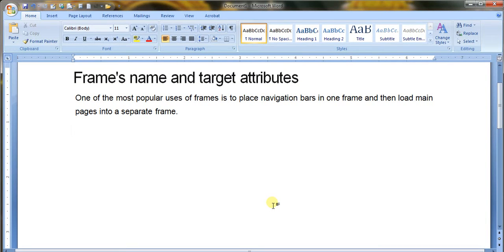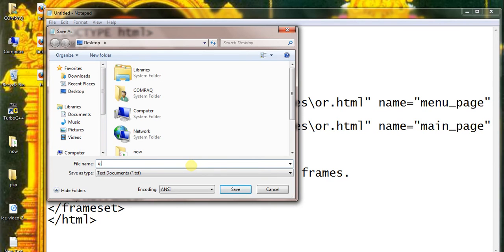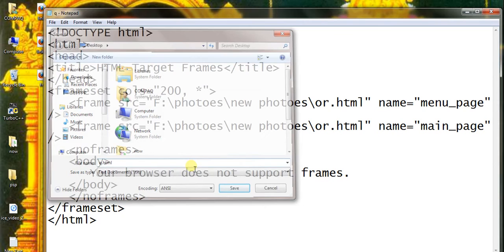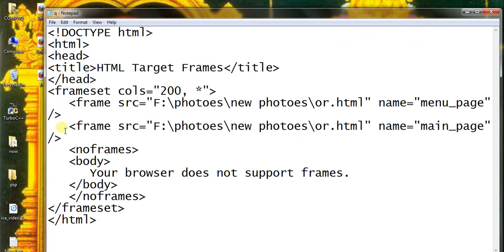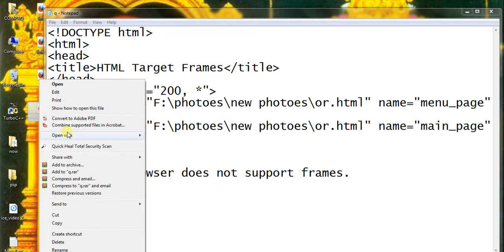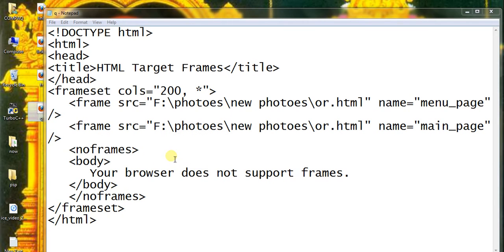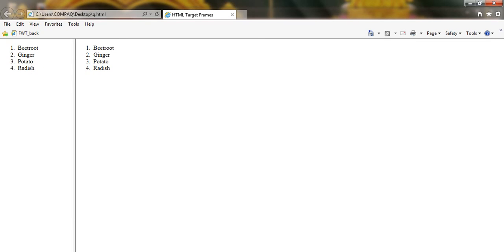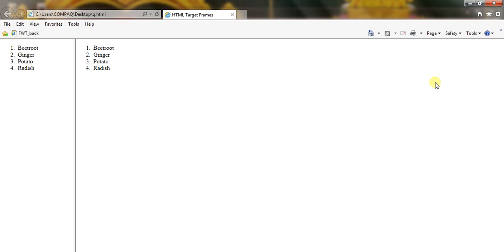html frame's name and target attributes part 79